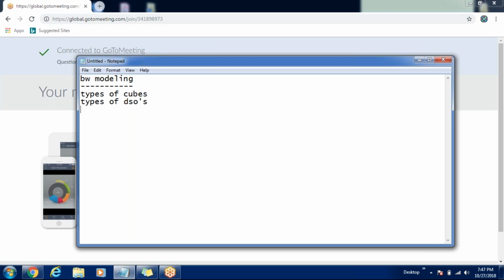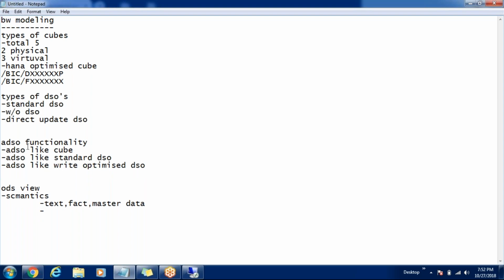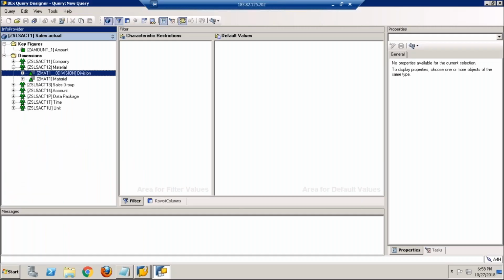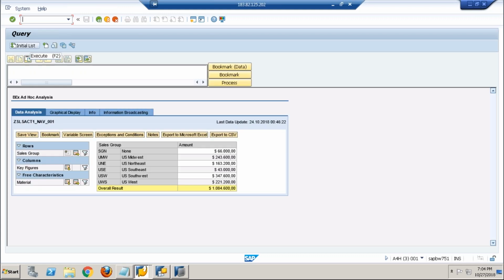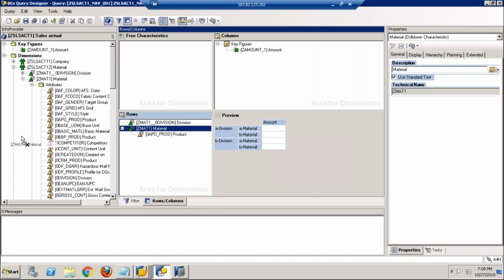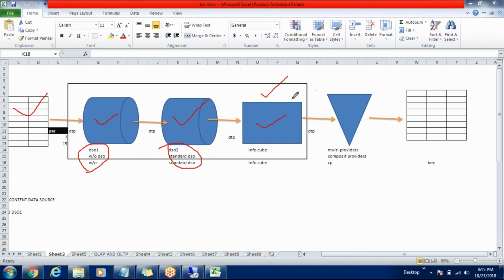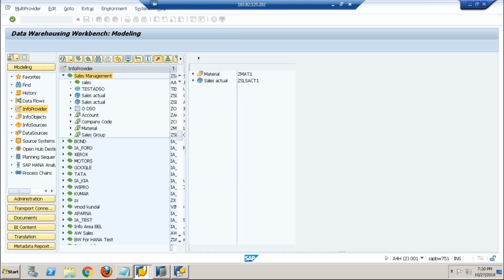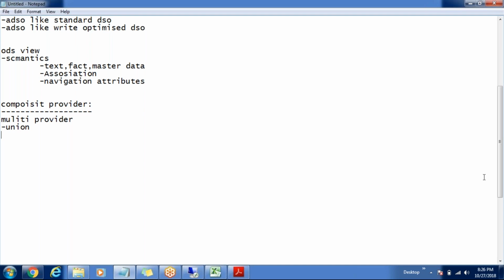navigation attributes in ods and cube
in this video explained about navigational attributes